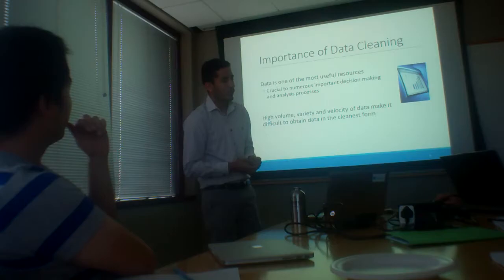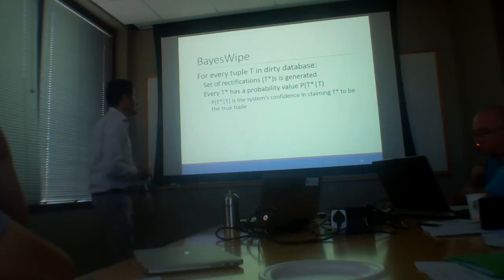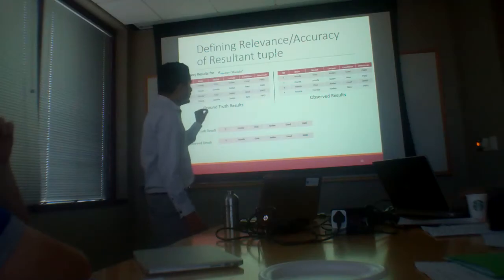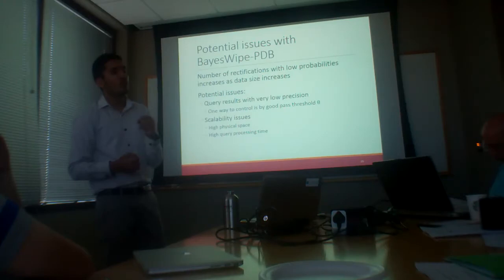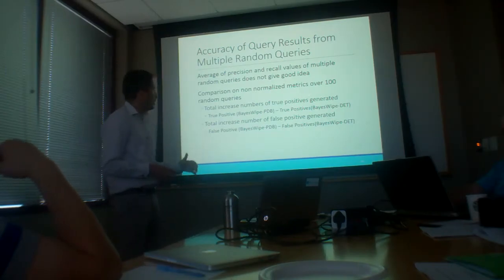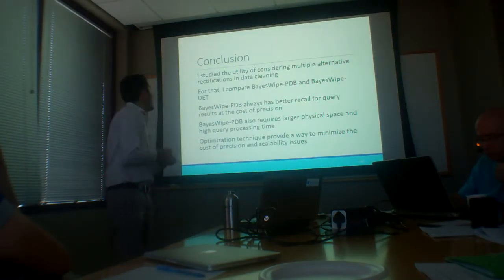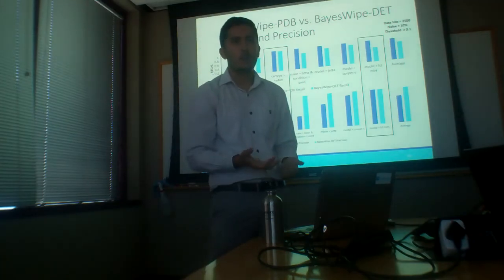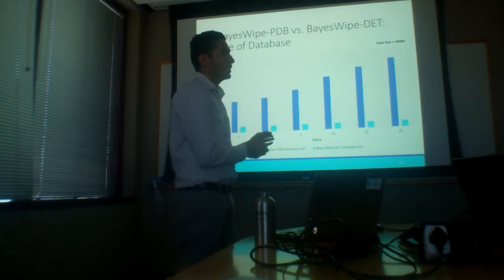On the Utility of Considering Multiple Alternative Rectifications in Data Cleaning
Preet Inder Singh Rihan M.S. Thesis Defense